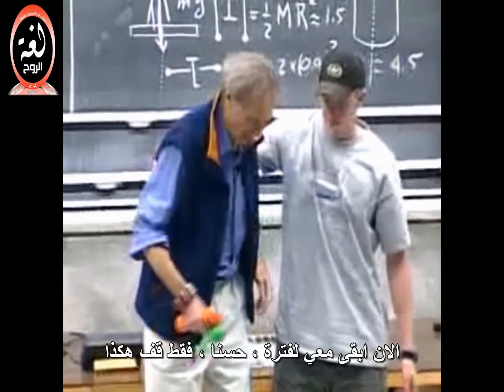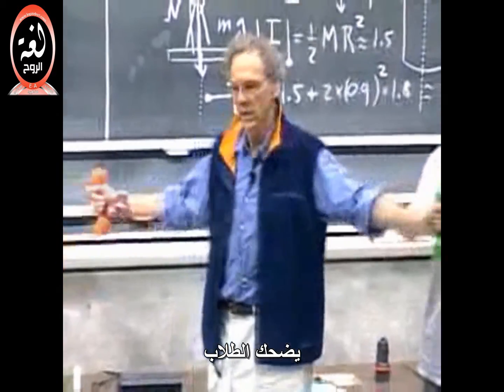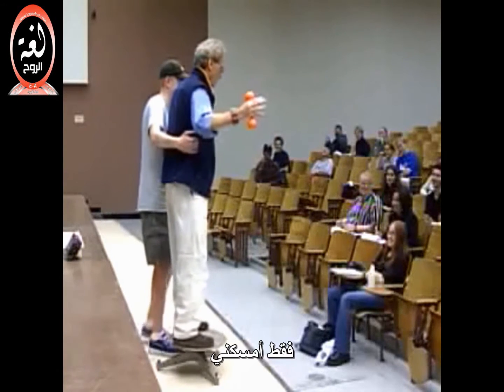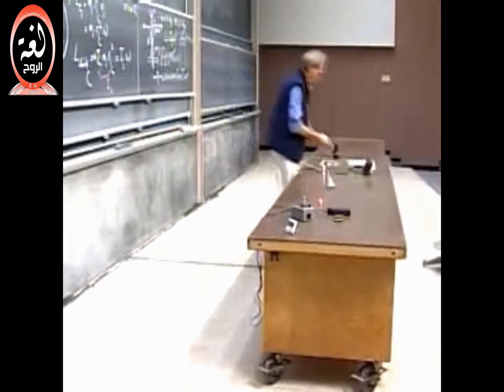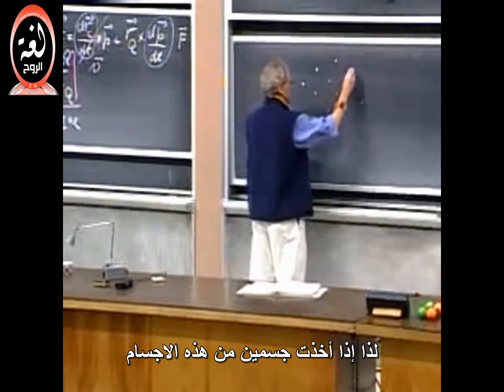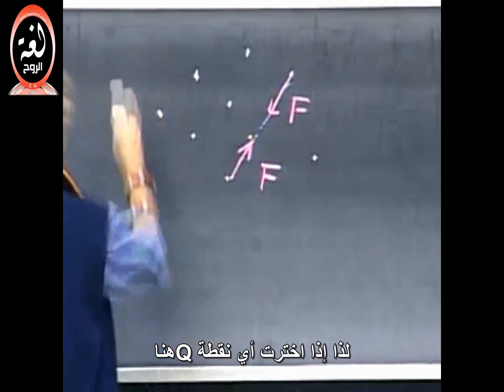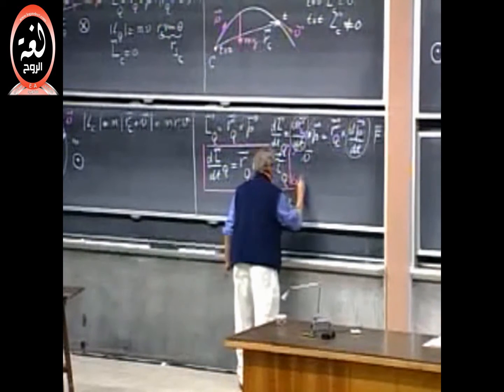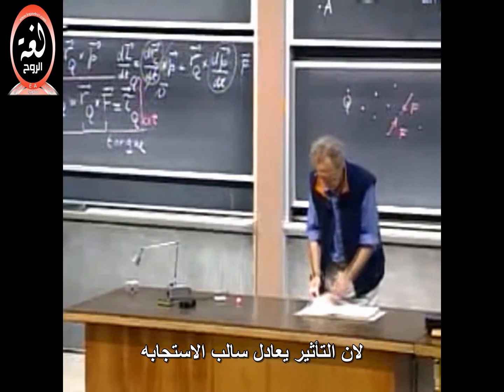محاضرة العزم وكمية التحرك الزاوية - الجزء الرابع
محاضرة الدكتور والتر لوين ، تحدث فيها عن العديد من المفاهيم ، تعريف العزم  تعريف كمية التحرك الزاوية- اتجاه كمية التحرك الزاوية -العلاقة بين القصور الذاتي ونصف القطر والسرعة الزاوية - تجربه عزم القصور الذاتي - النجم النيتروني - الطارف الأعظم